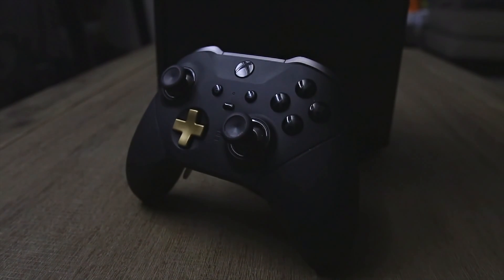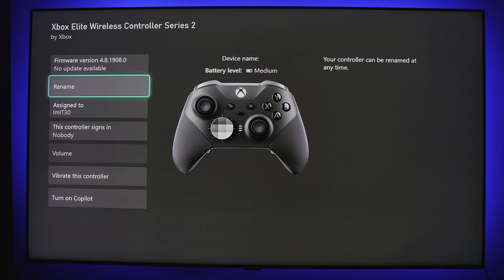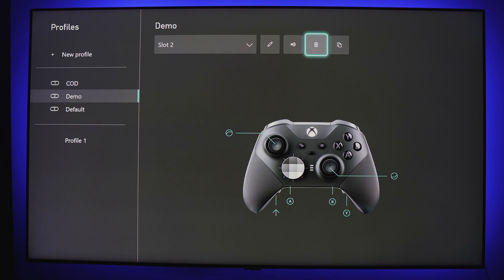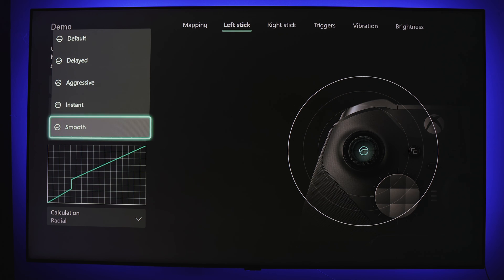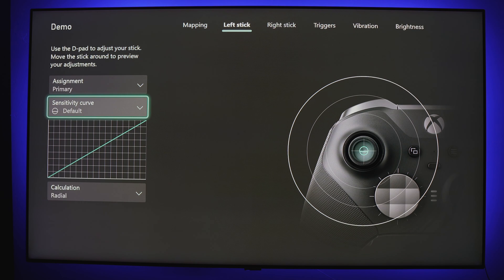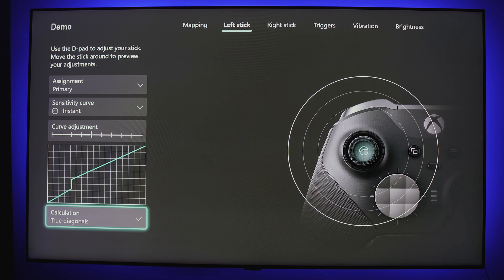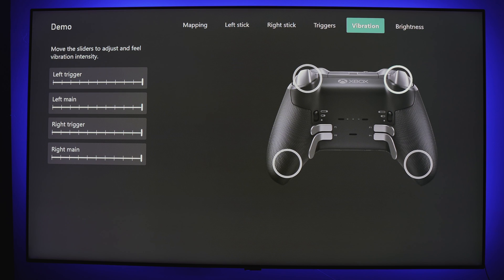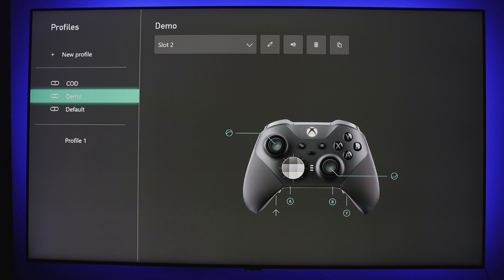Xbox Accessories App (2021)—Complete Guide to Fully Customizing your Elite Series 2 Controller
A detailed walkthrough of the Xbox accessories app as it pertains to the Elite Series 2 controller.  This application isn’t talked about much.  So I wanted to share how this feature-packed app could be helpful in customizing your gameplay experience if you have, or are thinking of purchasing, an Elite Series 2 controller.

::: Video featured products :::
***Either way, PLEASE pick up the extended warranty as these controllers are great, but Microsoft still needs to solve some of their QA issues.
Colored Paddles & D-pad

::: Timestamps :::
Intro: 0:00

App Walkthrough:
Accessing Xbox Accessories app (Xbox): 1:02
Controller settings: 1:30
Xbox Assist: 2:26
Test mode: 2:33
Profiles: 3:02
Configurations: 3:36
Mapping: 3:43
Mapping | Shift Function: 4:21
Sticks | Sensitivity Curves: 5:00
Sticks | Sensitivity Curve - Delayed: 5:34
Sticks | Sensitivity Curve - Aggressive: 5:49
Sticks | Sensitivity Curve - Instant: 6:05
Sticks | Sensitivity Curve - Smooth: 6:36
Sticks | Curve Adjustments: 7:44
Sticks | Calculation: 7:50
Sticks | Calculation - Radial: 7:58
Sticks | Calculation - Axis Dependent: 8:21
Sticks | Calculation - True Diagonals: 8:57
Triggers | Hair/Delayed: 9:40
Vibration: 10:25
Brightness: 10:55

Final Thoughts
Potential feature #1: 11:22
Potential feature #2: 11:39
Potential feature #3: 12:17
Opinion on this app: 13:07

::: Thanks For Supporting Me :::
In case you just want to buy your guy a beer:

::: Credits :::
Filming & Editing: LB